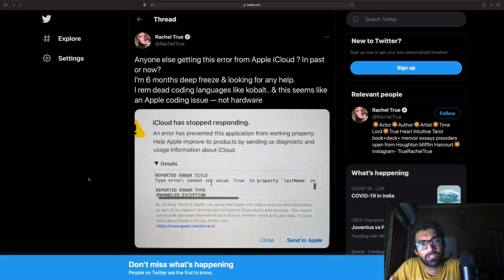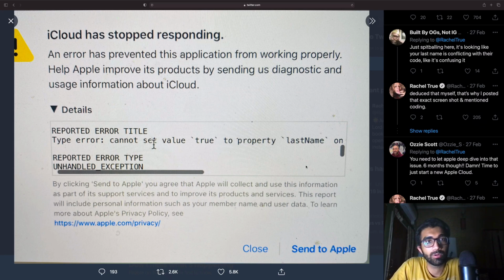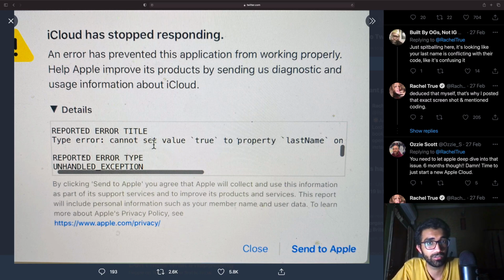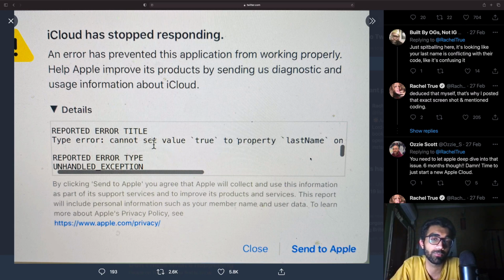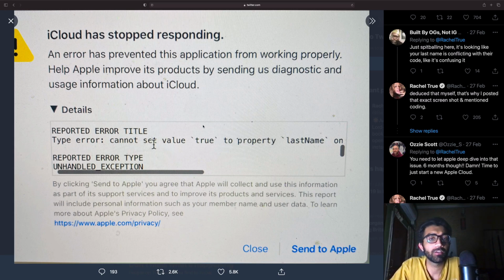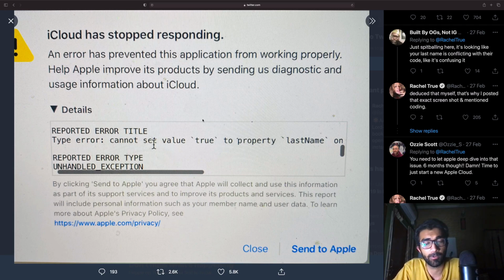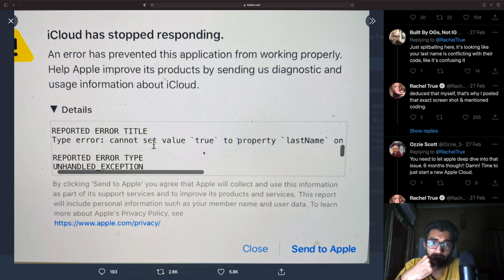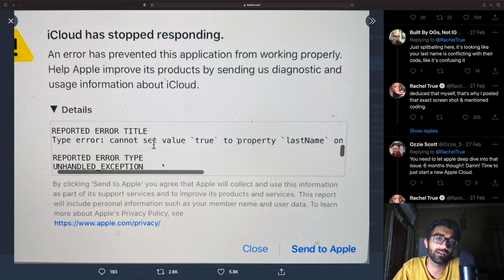This bug crashed Apple's iCloud! But why?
About Me:
I'm a CSE'21 graduate from BITS Pilani, Goa. I started coding early in life, at the age of 13 when I created my first blog on Blogger. I am listed in Google, Microsoft, Sony, eSet, etc. Hall of Fame for reporting vulnerabilities in their systems.
I am Apple's WWDC'19 Scholar - visited San Fransisco and attended WWDC. Currently working on my own startup - codedamn.
I am an author of 2 books, on JavaScript and React